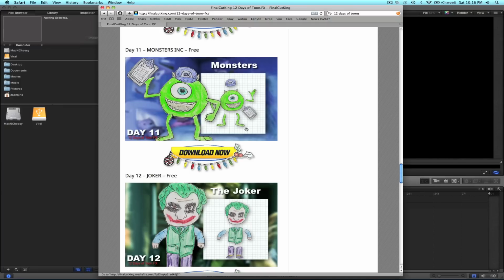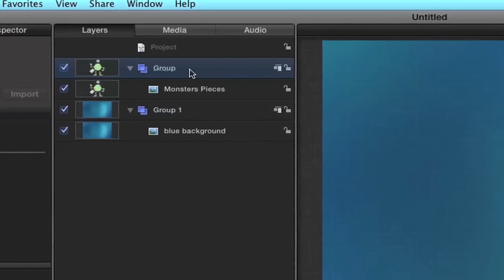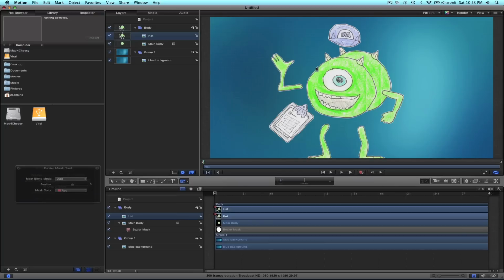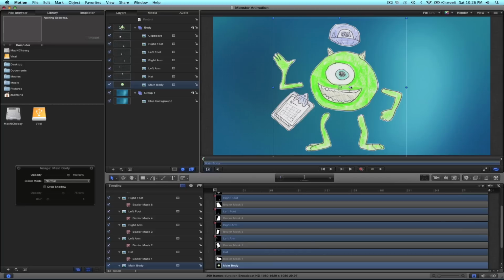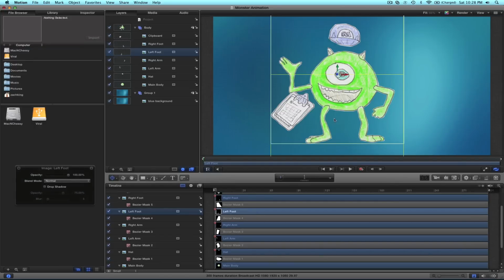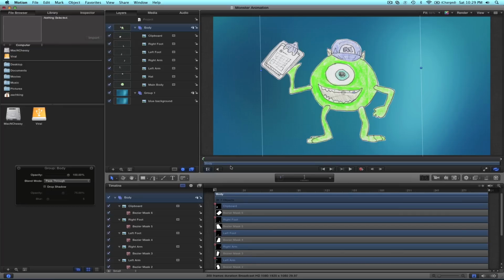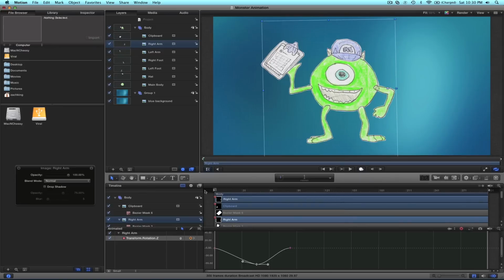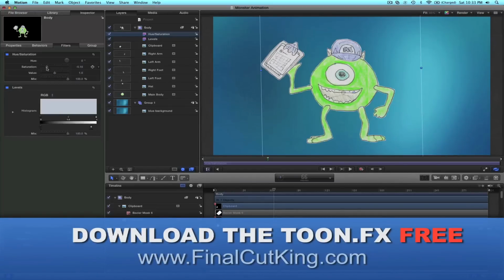Animating Cartoons in Motion 5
Learn how to set up for animating your free Toon.FX in Motion 5.

This Motion 5 tutorial was taught by Zach King.